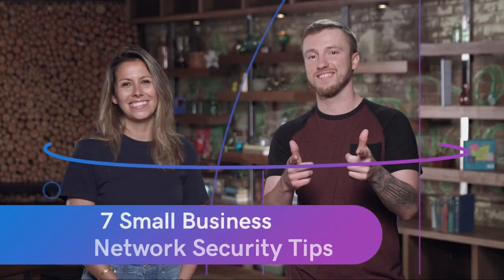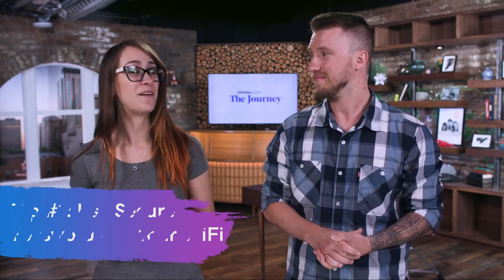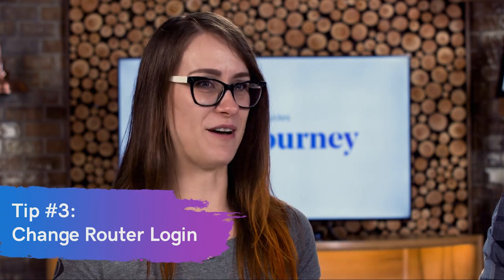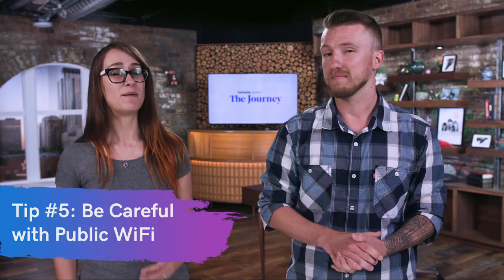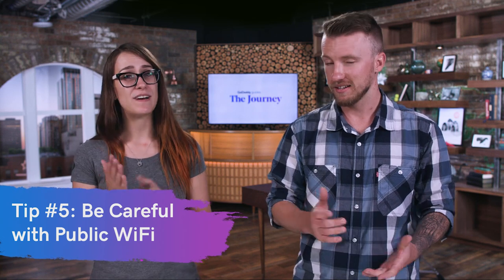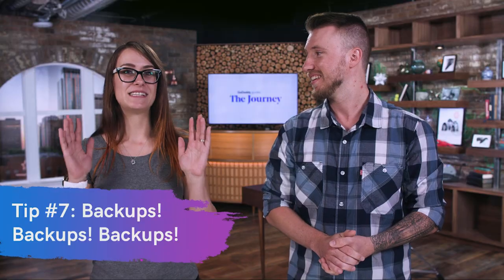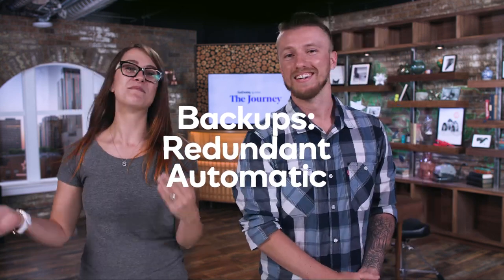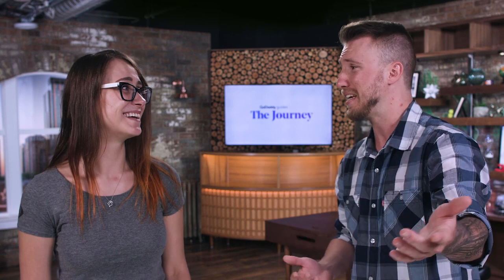7 Small Business Network Security Tips | The Journey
7 Small Business Network Security Tips.

Have you ever had your email or social media hacked? It’s upsetting, and the results can be devastating, both personally and professionally. That’s why we’ve put together these small business network security tips to help keep your accounts secure.

⏰TIMESTAMPS⏰
00:24 - Use secure passwords on your WiFi
01:16 - Change your SSID
01:46 - Change router login
02:15 - Do not broadcast your SSID
02:55 - Be careful with public WiFi
03:46 - Update antivirus
04:58 - Backups! Backups! Backups!

The beauty of the internet is that it enables us to accomplish tasks efficiently and effectively at the moment, so we can continue to focus on the core functionalities of our business. That being said, it’s important that we understand and remain cognizant of the risks of being connected to the internet.

Hackers and cyber actors don’t care about the size of your business or the download speed of your network, it’s nothing personal, they just want to crash your digital party and leave it in ruins. To avoid the disaster, but the following seven small business network security tips into play:

1) Craft hard-to-guess passwords - Don’t reuse old passwords. Once they’re used, they’re stored somewhere. All it takes is one breach, and Bob’s your uncle, you’re hacked! Use numbers and symbols but not in sequence. A combination of capital letters, lowercase letters, numbers and symbols mixed together is much harder for a hacker to guess. Use a longer password. The longer the password, the harder it is to guess. Most experts recommend a password length of 12 to 15 characters.

2) Change those default admin logins - Whether on your new modem provided by the cable company, that new wireless router you bought online, or your new, shiny website, if it comes with a generic “admin” login, change it right away to strengthen your small business’s network security.

3) Change your default network name - As silly as it sounds, changing the SSID sends a message to would-be hackers that you’ve most likely changed your password. It might not detract them from a hacking attempt, but it’s better than letting them think that you’re low-hanging digital fruit.

4) Stop broadcasting your SSID - Your Wi-Fi router will typically broadcast your SSID at regular intervals for people searching for a new network. Router manufacturers originally designed this feature for businesses where customers might roam in and out of range (i.e. going to their car and returning to the business).

5) Don’t auto-connect to public Wi-Fi - As convenient as it is to have your phone or computer log in to that Starbucks Wi-Fi hotspot, it’s also a potential hacker trap. If that’s the case and can’t be avoided to run your business, use a VPN (Virtual Private Network) to encrypt your data, enable the “always use HTTPS” option to encrypt your login details and turn off sharing of your files and folders.

6) Keep your antivirus software updated - Antivirus software is a great way to boost your small business network security. Good antivirus software will automatically identify, quarantine and remove the different types of malware like viruses, ransomware, and worms.

7) Back up your data regularly - No matter how prepared you are for a cyberattack, sometimes the bad guys win. Where most of your business information and documents are now online, it’s critical to back up your data regularly.

In today’s digital world, if you run a business, you most likely need to use connected devices like computers, laptops, smartphones, and tablets. Each time you connect, you run the risk of being hacked. But by these seven small business network security tips, you’ll have a better chance of protecting your data.